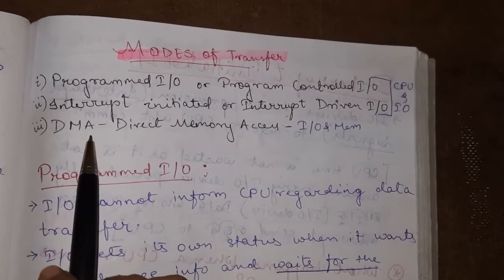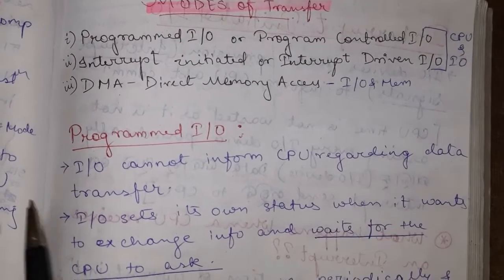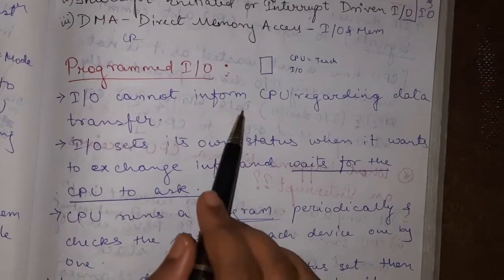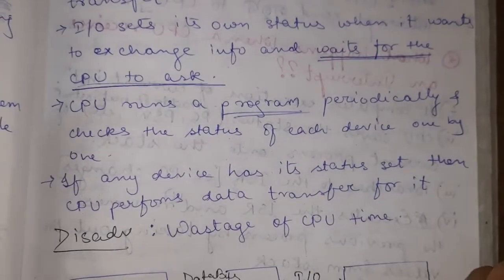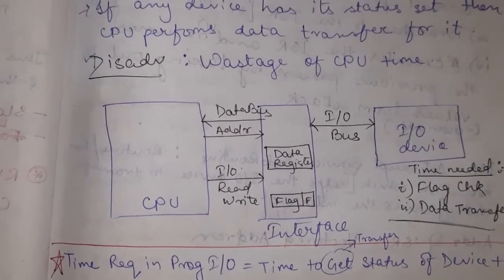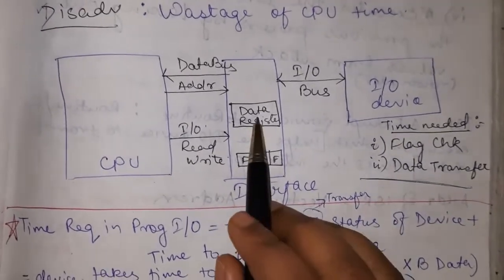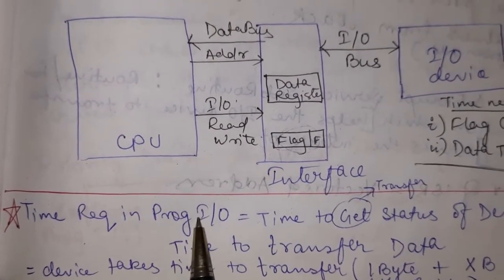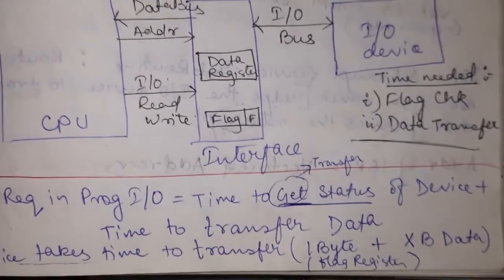Modes of Data Transfer - Programmed I/O with Analogy || CO